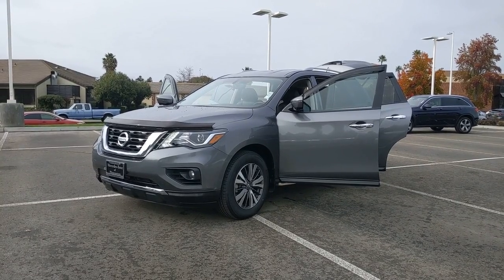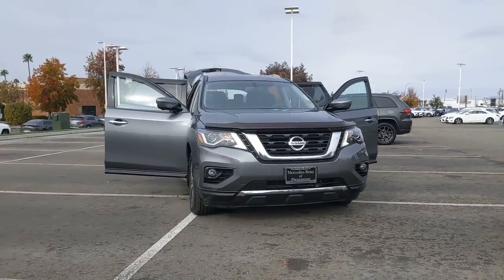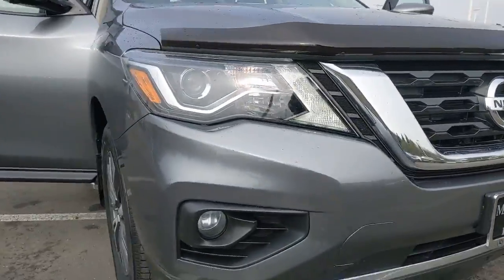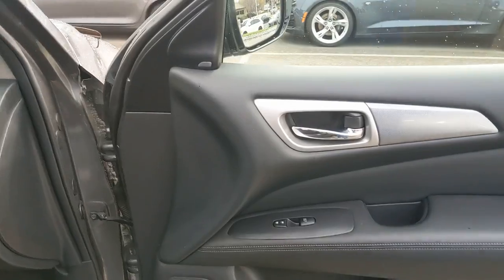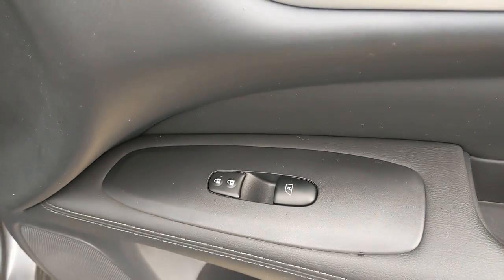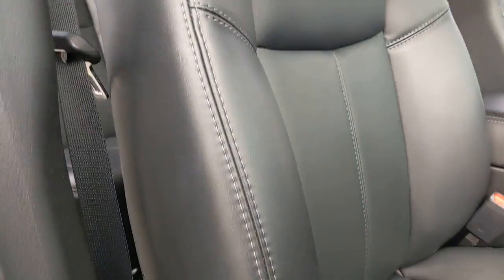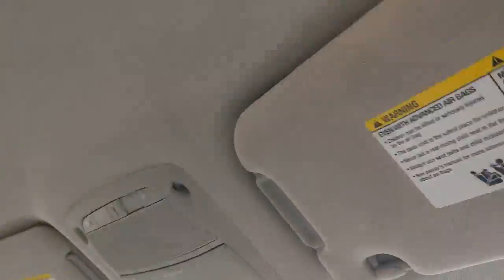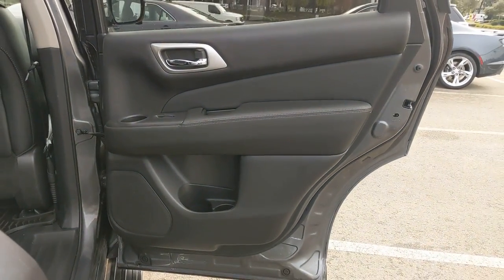2017 Nissan Pathfinder Pleasanton, Walnut Creek, Fremont, San Jose, Livermore, CA 37133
2017 Nissan Pathfinder

One Owner, Clean Carfax, 4WD, 3rd row seats: bench, Heated door mirrors, Heated front seats, Heated rear seats, Leather Seating Surfaces, Leather steering wheel, Reclining 3rd row seat, Roof rack: rails only, Wheels: 18 Machined Alloy w/Lt Gun Metal Finish. 19/26 City/Highway MPG Odometer is 63694 miles below market average!Gun Metallic 2017 Nissan Pathfinder SL 4WD CVT with Xtronic V6** WE ARE OPEN **CALL NOW TO SCHEDULE A VISIT(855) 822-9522.Here at Mercedes-Benz of Pleasanton, we have an extensive and exciting selection of used cars. We carry a variety of makes and models to ensure you are able to find what you're looking for.Awards:* 2017 KBB.com 12 Best Family Cars